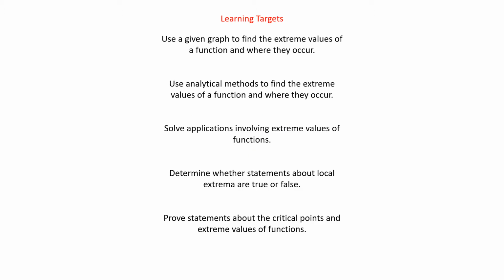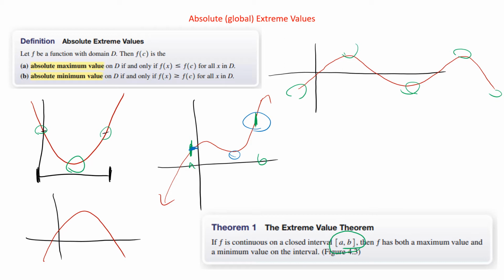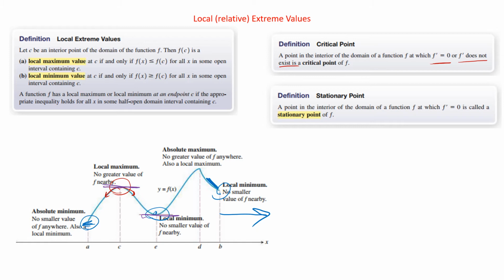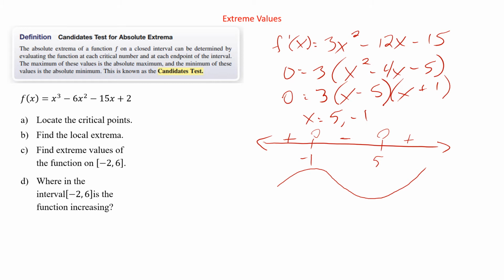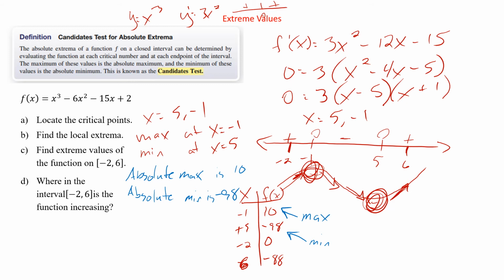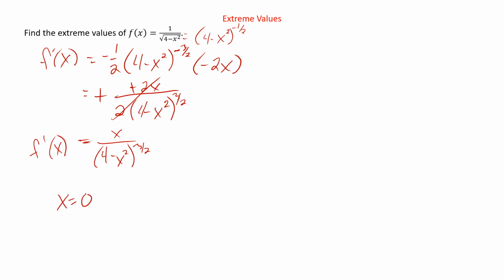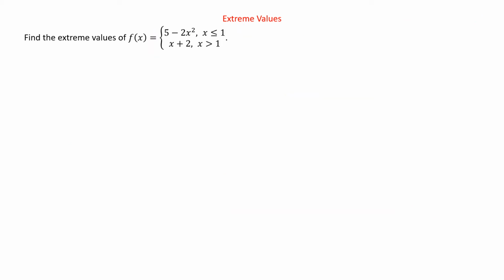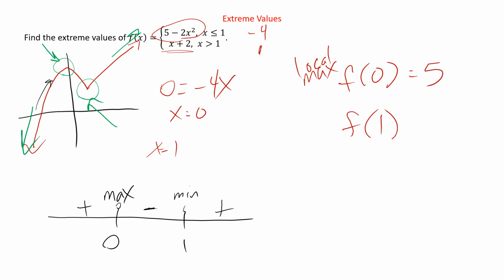Calculus 4-1 Extreme Values of Functions